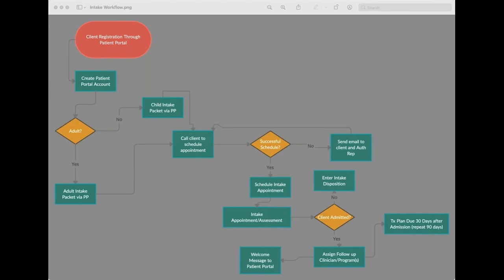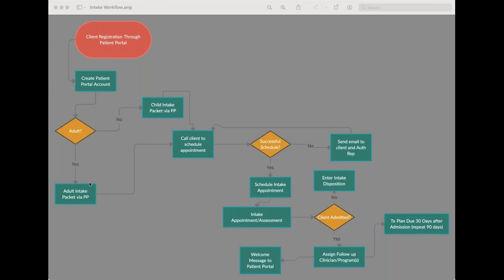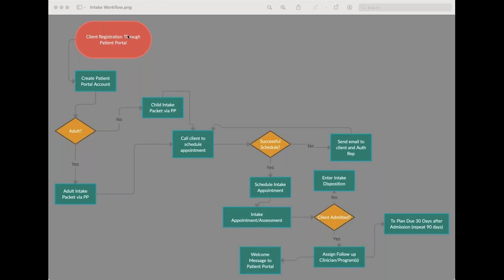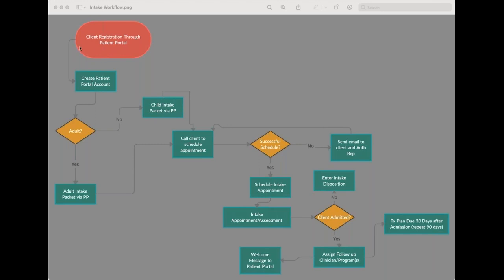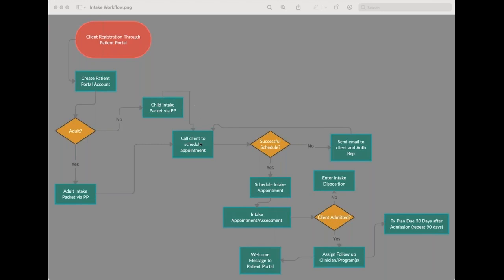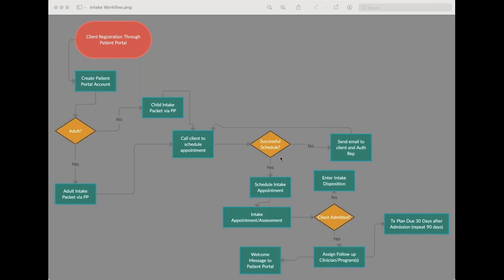Behavioral Health EHR Software – Streamlining the Intake Process Workflow Overview | ClinicTracker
2XGR+8Q Fayetteville, New York, USA
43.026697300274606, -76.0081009